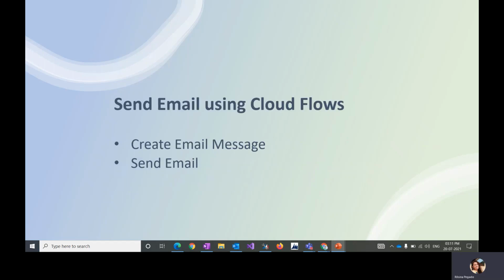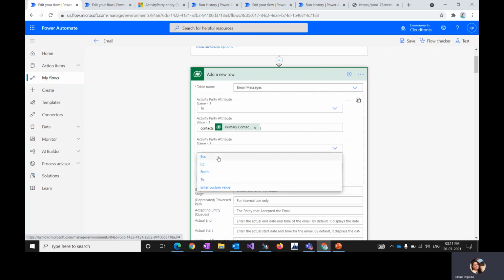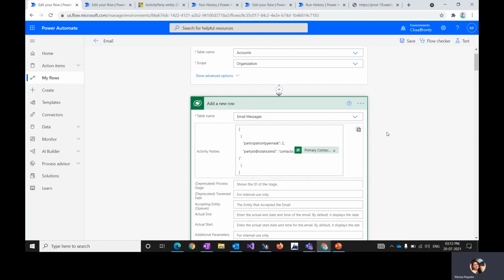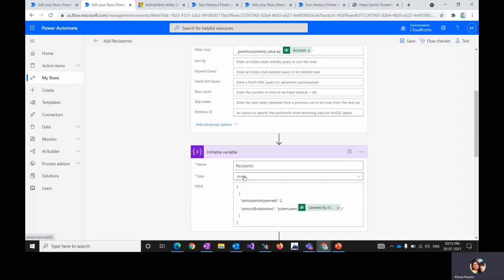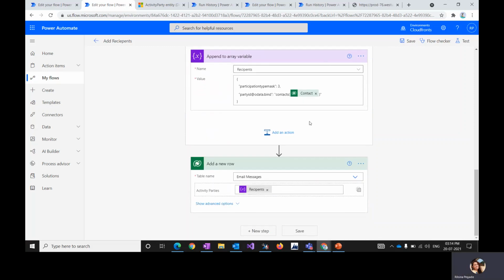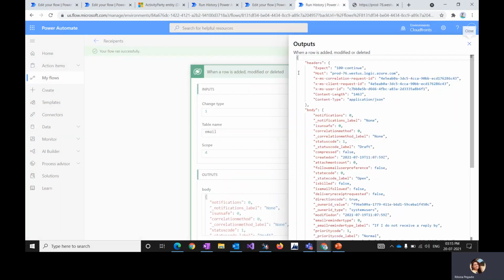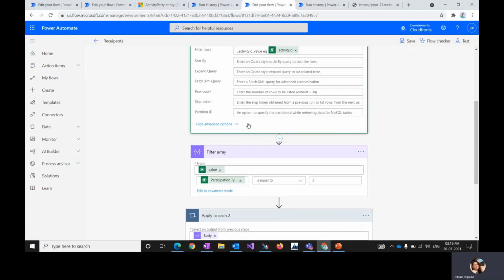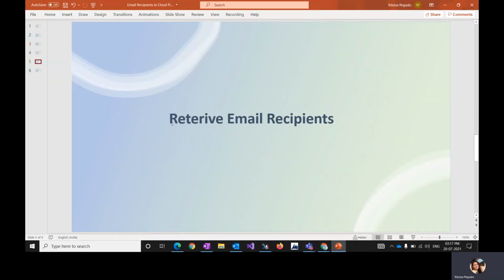Learn how to set/retrieve Email Recipients in Cloud Flows | Microsoft Power Automate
Credits -
Company: CloudFronts Technologies
Expertise: D365 CRM, Finance, SCM, AX/NAV upgrade, Power BI
Locations: U.S, India, Singapore, Maldives
Status: Microsoft Gold Partner
Join our team: t.ly/1wJi

About us:
CloudFronts is a 100% Dynamics 365 focused Microsoft Gold Partner helping Businesses around the world to Solve their Complex Business Challenges with Microsoft Dynamics 365 and Power Platform. Our head office and robust delivery center are based out of Mumbai, India along with branch offices in Singapore & U.S.
Since its inception in 2012, CloudFronts has successfully served over 500+ small and medium-sized clients all over the world such as North America, Europe, Australia, MENA, Maldives & India with diverse experiences in the sectors ranging from Professional Services, Financial Services, Manufacturing, Retail, Logistics/SCM, and nonprofits.